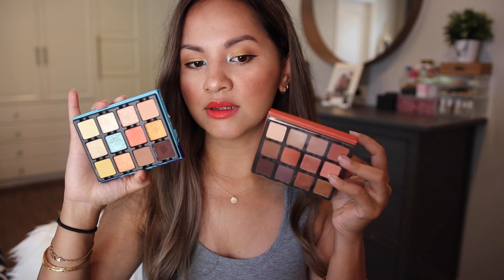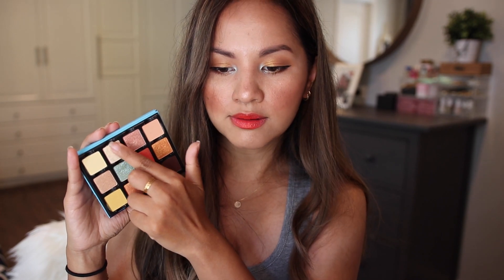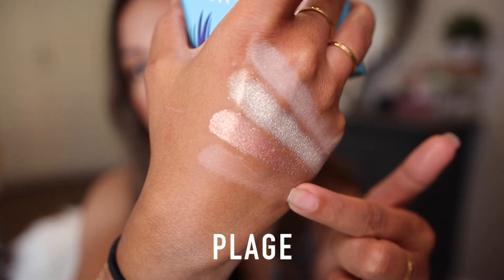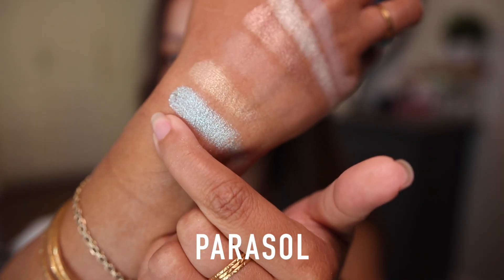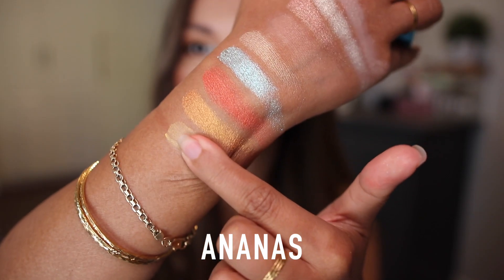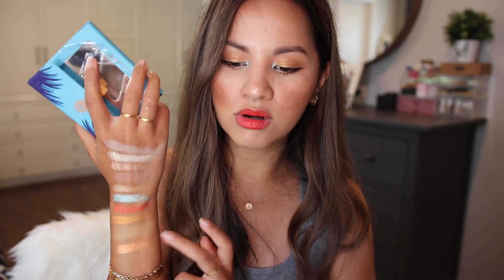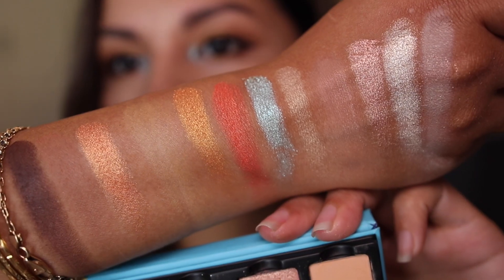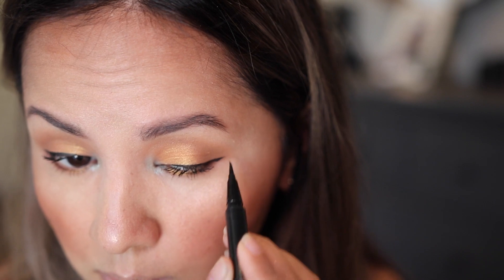Soleil La Plage ÉTENDU | Viseart + Patrick Ta's She's Sculpted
PRODUCTS USED:

♡ Eyeshadow: @viseartofficial8704  Soleil La Plage
♡ Blush/Bronzer: @patrickta  Patrick Ta's She's So LA/Patrick Ta's She's Sculpted
♡ Lip: @patrickta She's Not From Here

Music

► Lukrembo - Bored 🎵